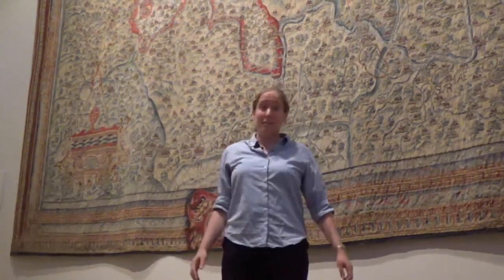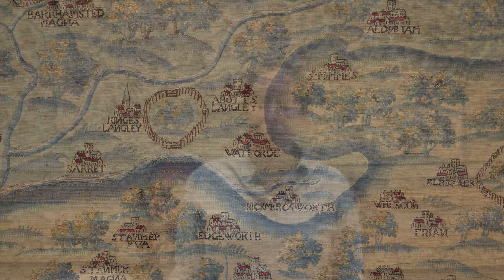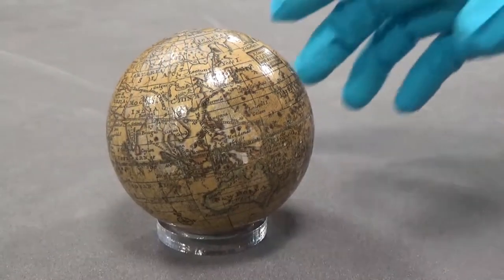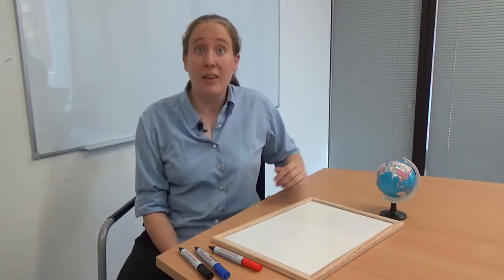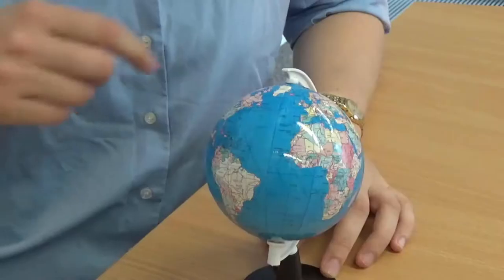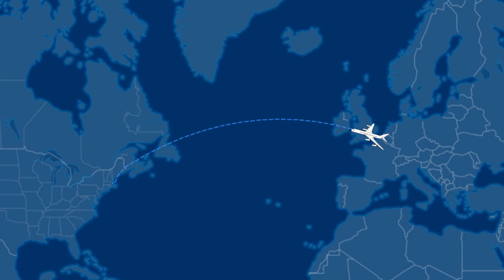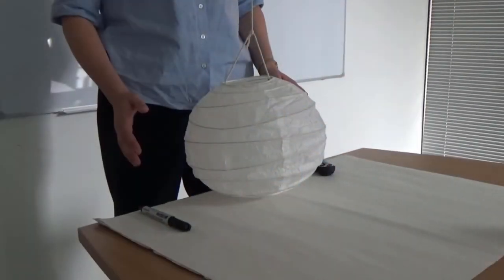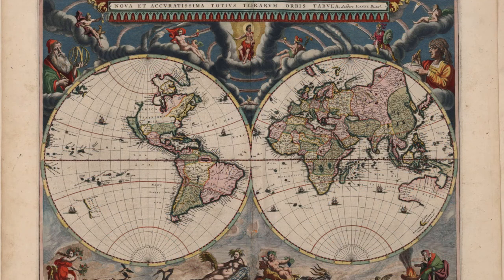Random Walks 2 – Navigating the globe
From gigantic hanging tapestries to small pocket globes the Ashmolean covers a whole range of navigational equipment. Vicky Neale from Oxford Mathematics demonstrates that she knows her place in the world. Through interactive examples that can be imitated at home, Vicky demonstrates the difficulties that cartographers have faced throughout the centuries.